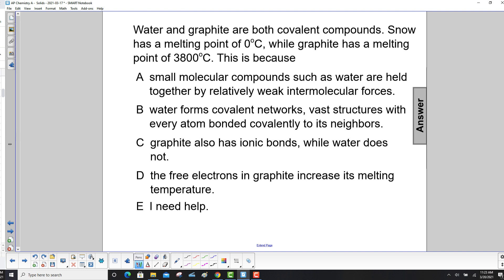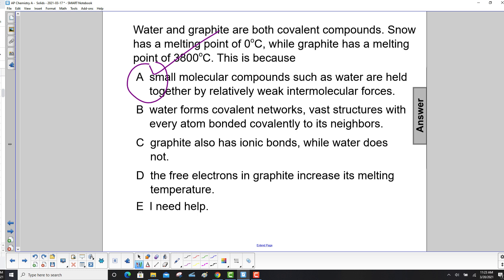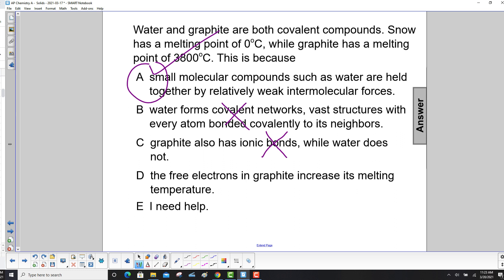Solids FA 24